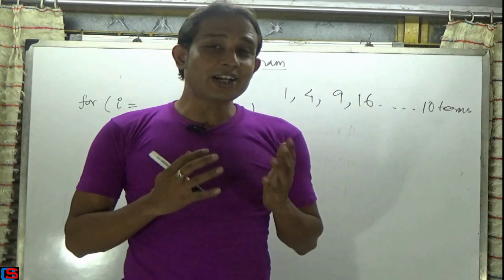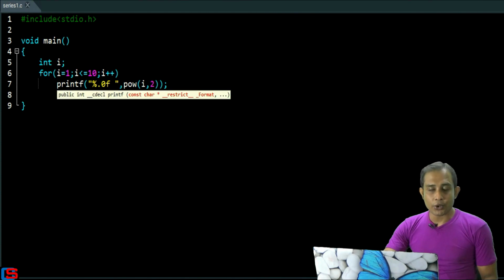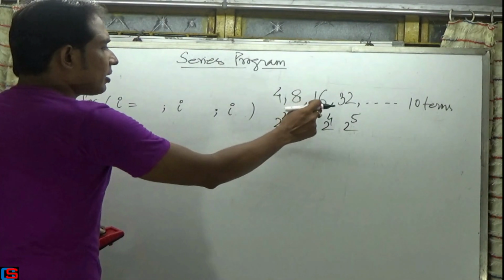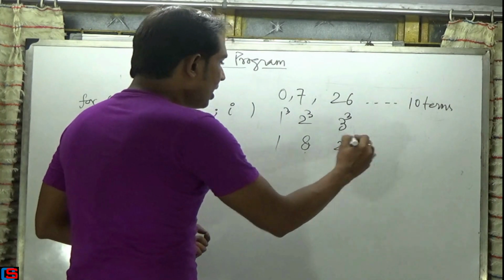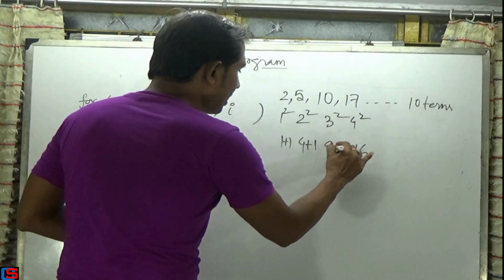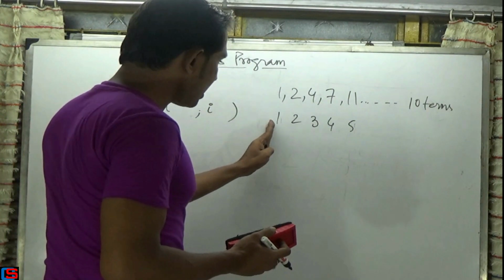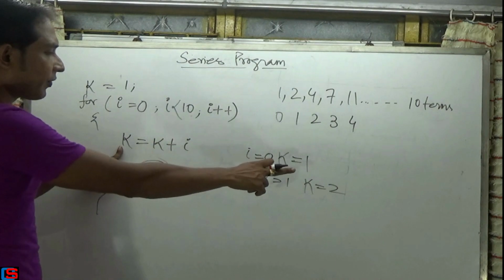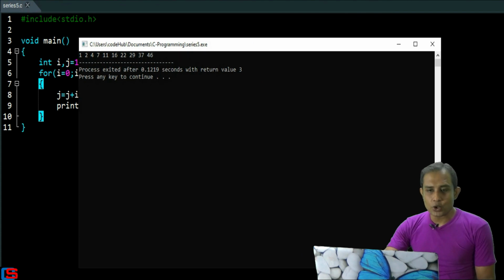Series Program In C Programming Language. (Part-2)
In this video five different series program is solved using for loop in c language.